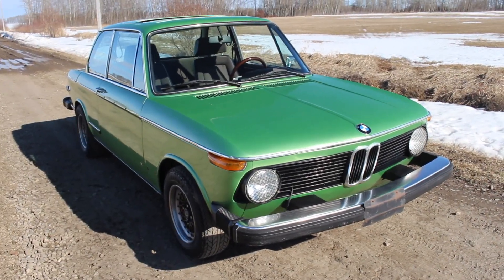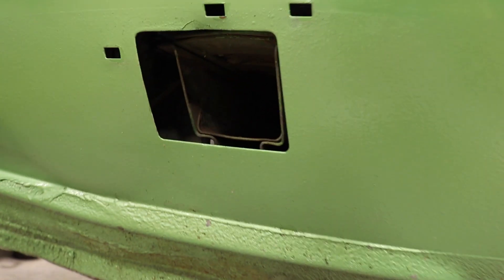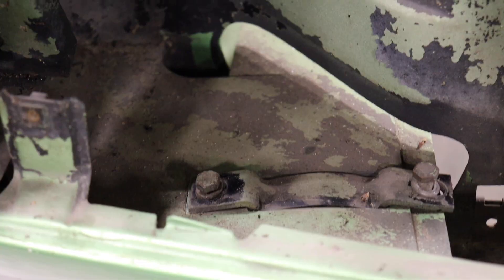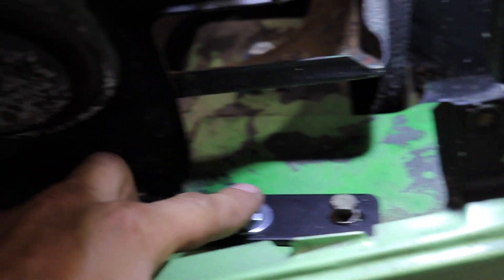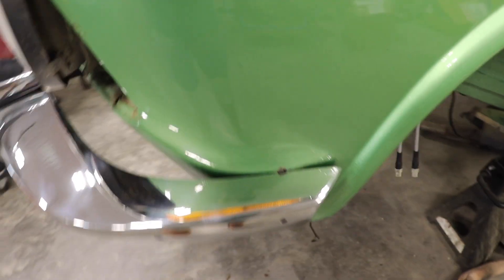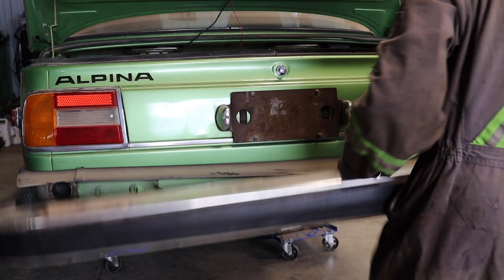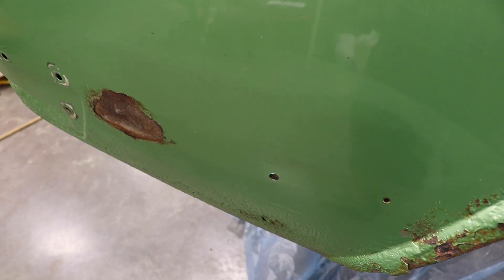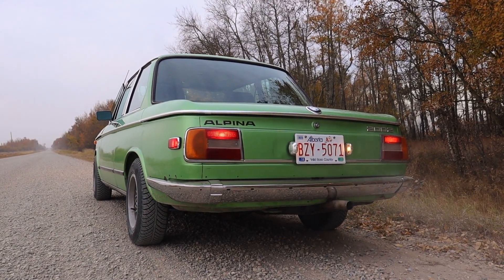BMW 2002 Chrome Euro bumper SWAP (How To)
Swapping the big US spec diving board bumpers for the slim Euro style chrome bumpers on this 1976 BMW 2002. Such a big difference!